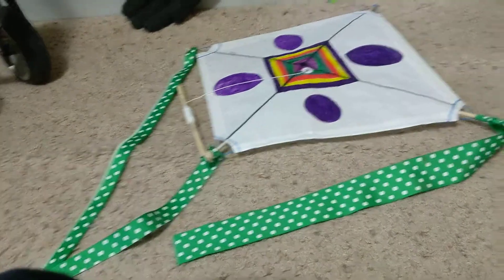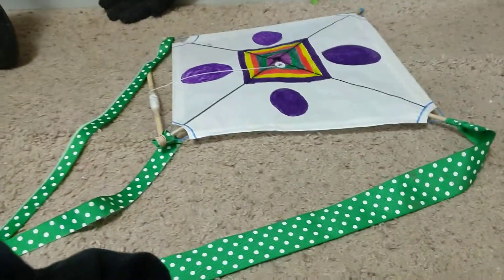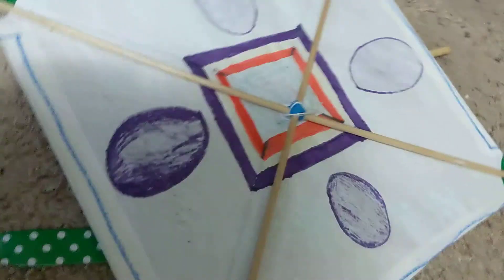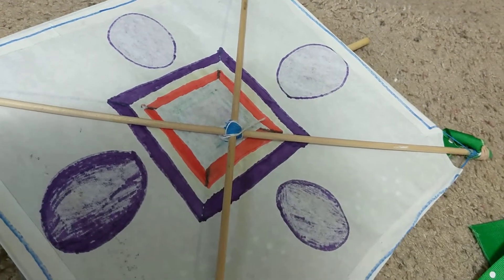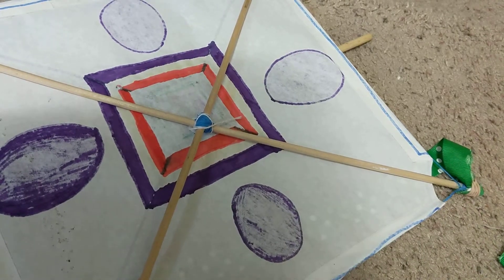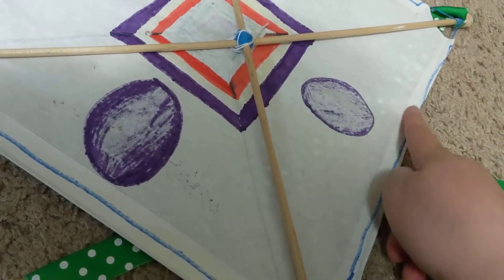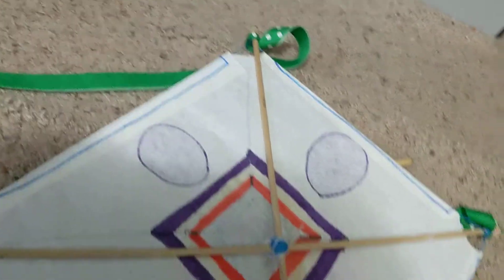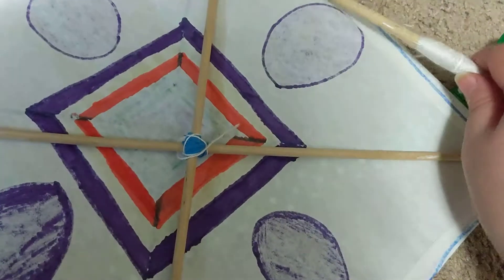Project share from project I worked on for several days and am finally finished.